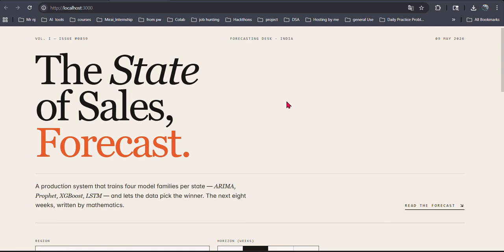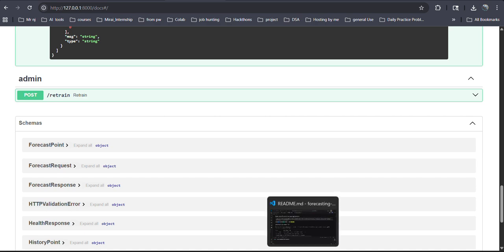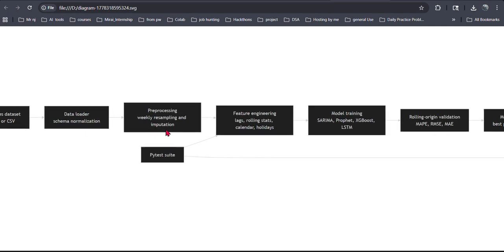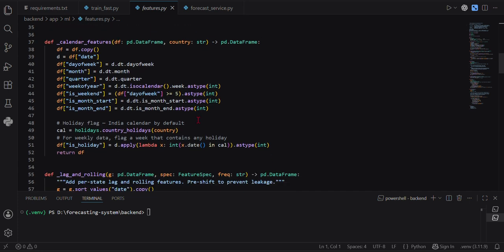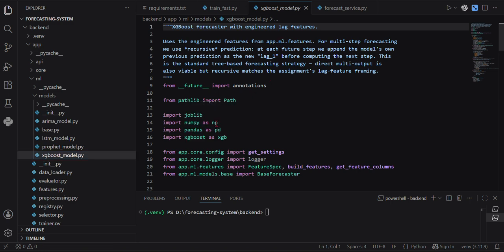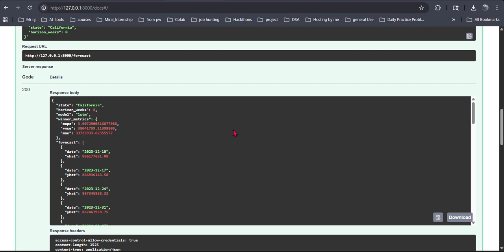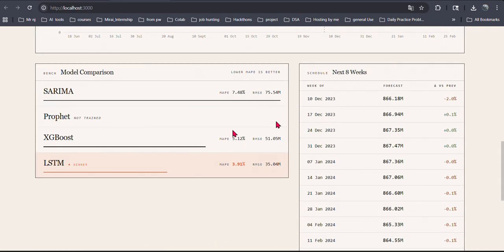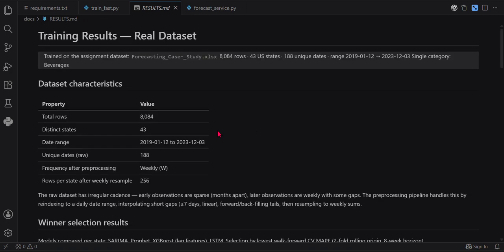Building a Production-Ready Time Series Forecasting System | FastAPI, XGBoost, LSTM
n this video, I demonstrate an end-to-end Time Series Forecasting System built for a production environment. The system automates the lifecycle of a machine learning model—from data preprocessing to model selection and API deployment.

Key Features:

Automated Model Benchmarking: Compares SARIMA, Facebook Prophet, XGBoost, and LSTM for 43 different states.

Smart Selection: Automatically selects the best-performing model based on validation MAPE.

Leakage Prevention: Implements strict walk-forward cross-validation logic.

Full-Stack Integration: A FastAPI backend serving predictions to a custom Next.js "Editorial-Terminal" dashboard.

Tech Stack: Python, FastAPI, TensorFlow (LSTM), XGBoost, Scikit-Learn, Next.js, Tailwind CSS.